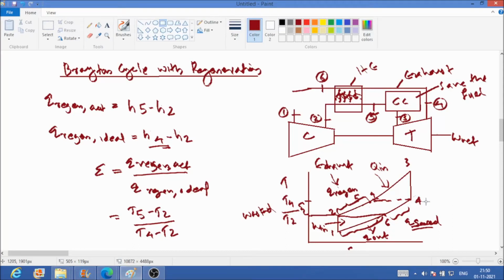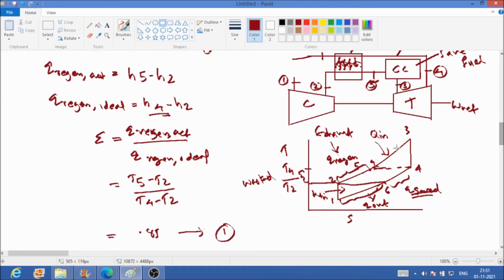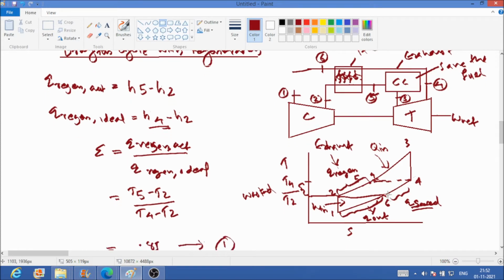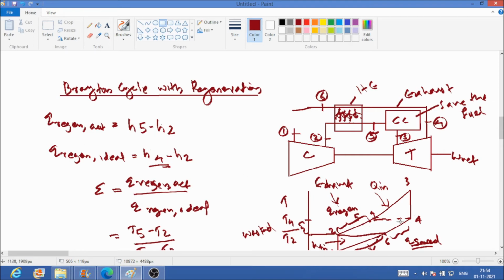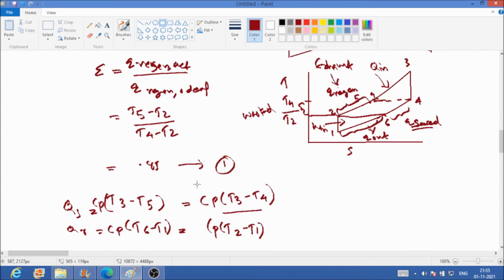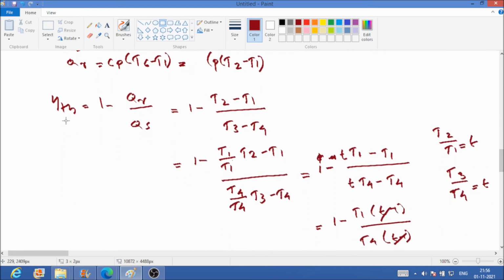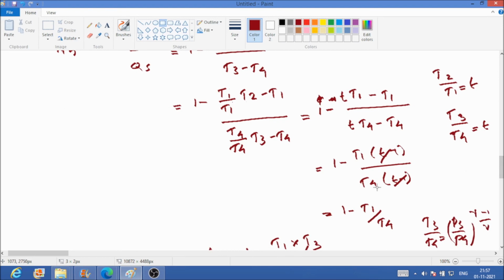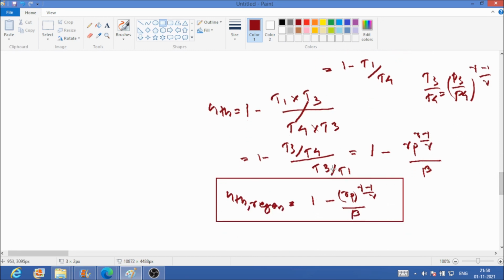Brayton cycle with regeneration